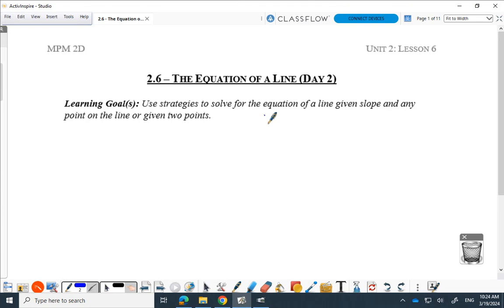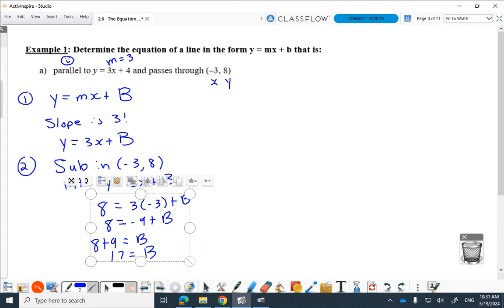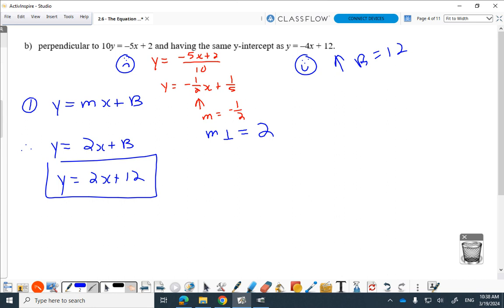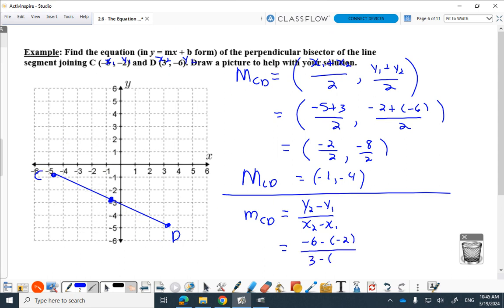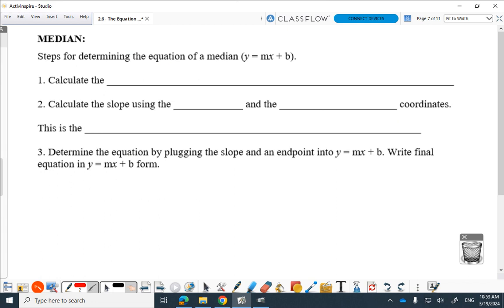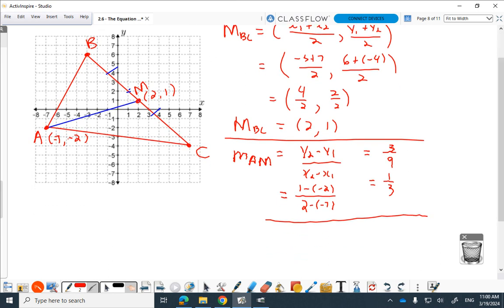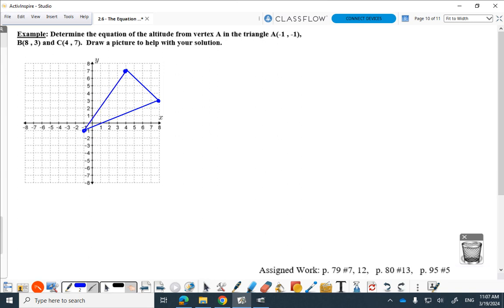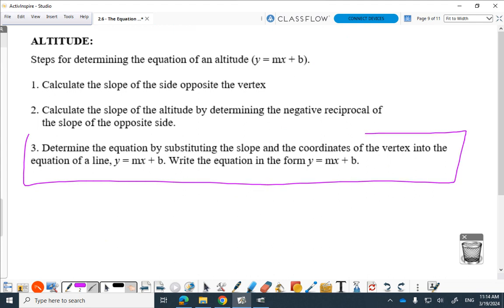Video Lesson - Equation of a Line (Day 2)